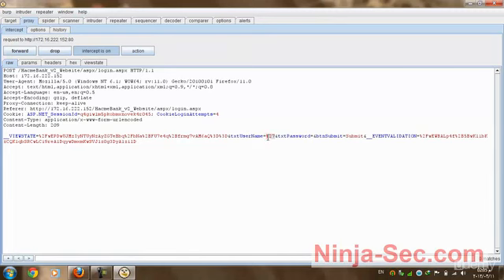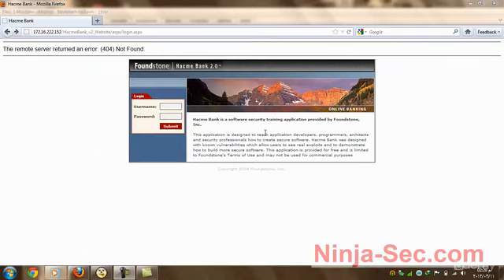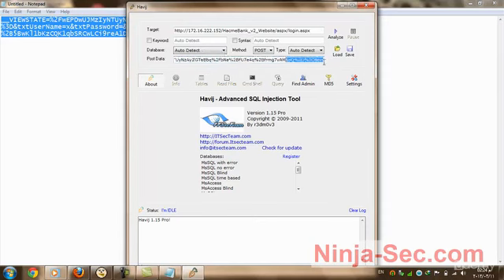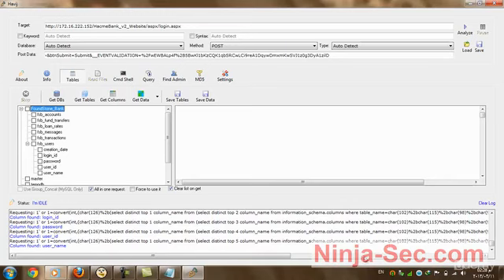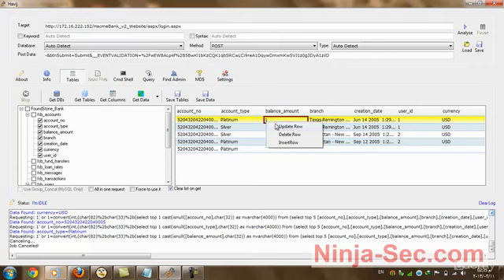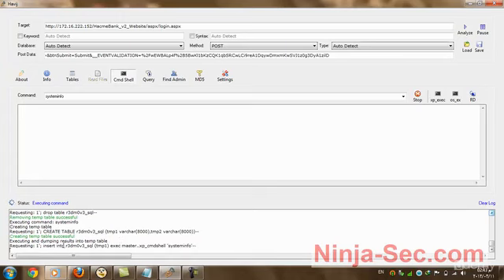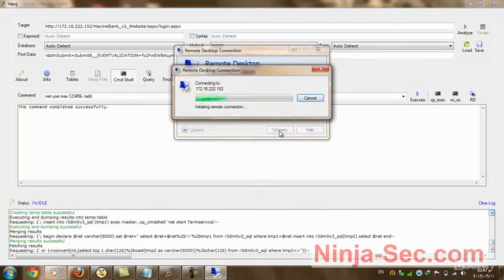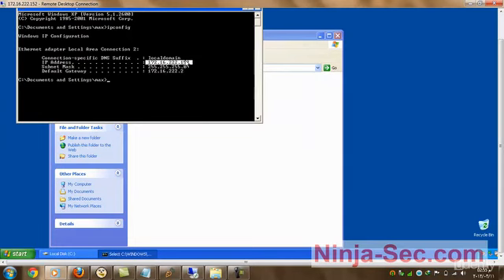Exploiting SQL Injection to Full System Access (MSSQL)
Learn The Basics of Ethical Hacking and Penetration Testing
You don’t have to be perfect to be a hacker. Or the smartest person in the room. Or a type-A personality.